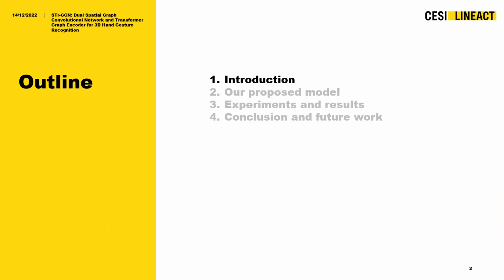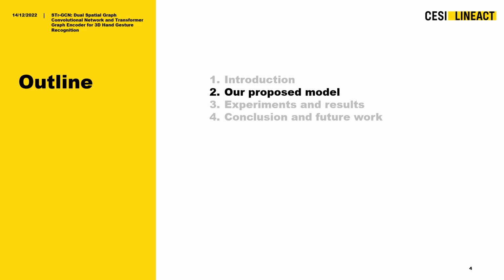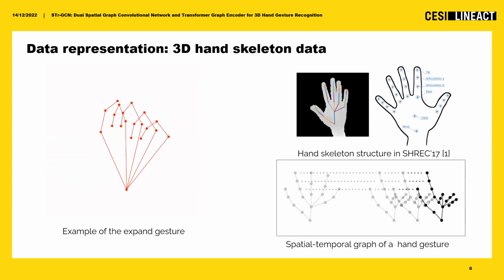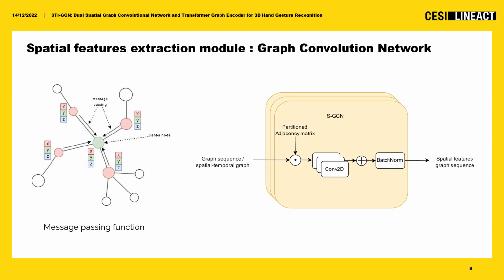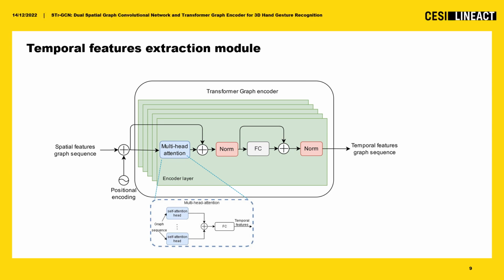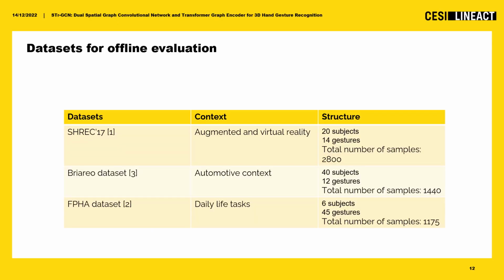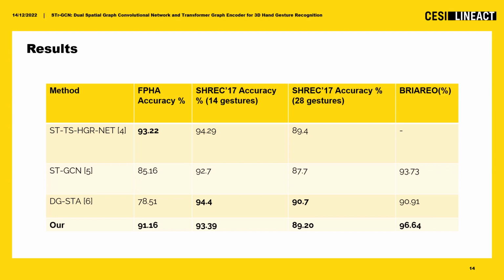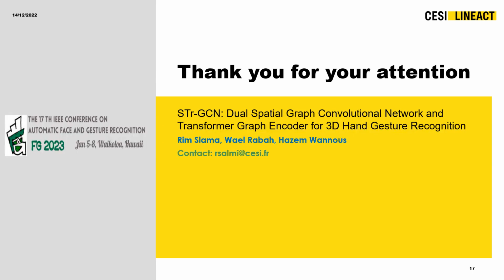STr-GCN: Dual Spatial Graph Convolution network and Transformer Graph Encoder for 3D hand gesture r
Authors: Rim Slama (LINEACT laboratory)*; Wael Rabah (LINEACT Laboratory); Hazem Wannous (IMT Nord Europe) Description: